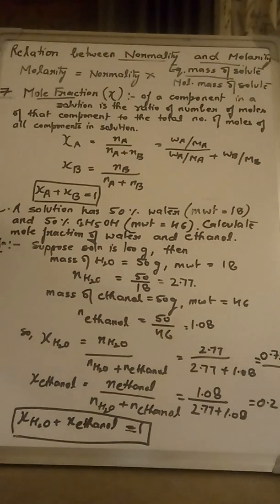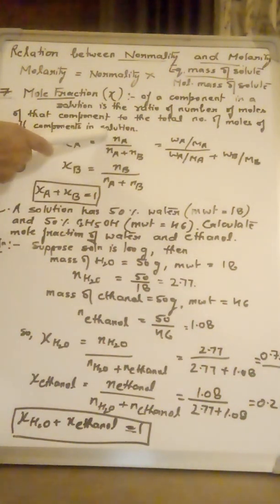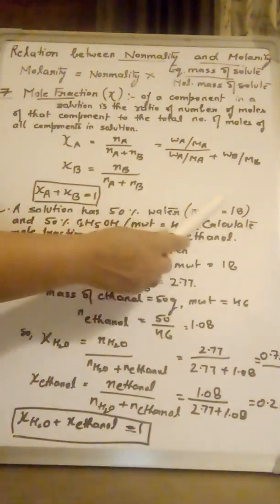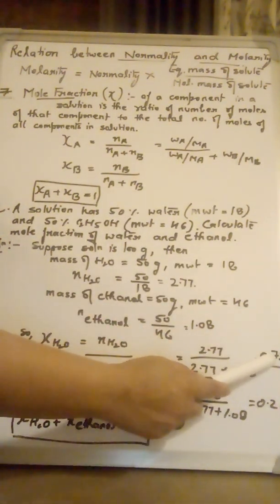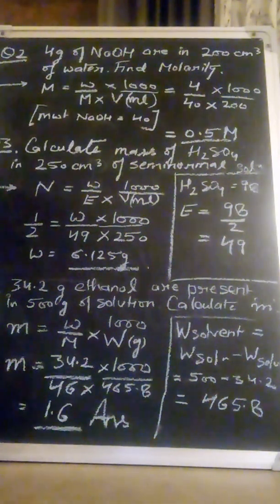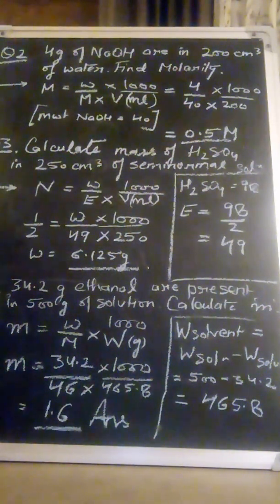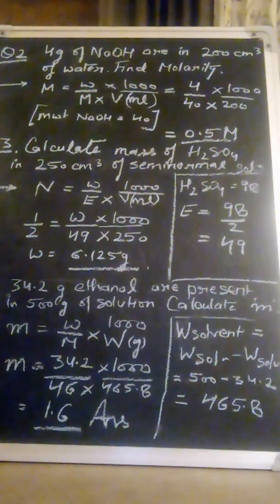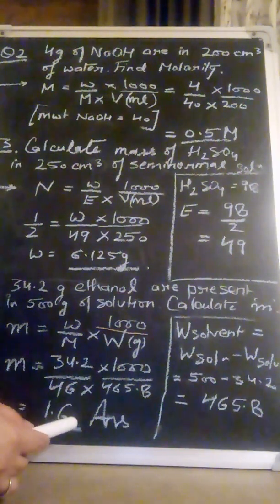Chemistry, Class 11, CH.1 (some basic concepts) session 7